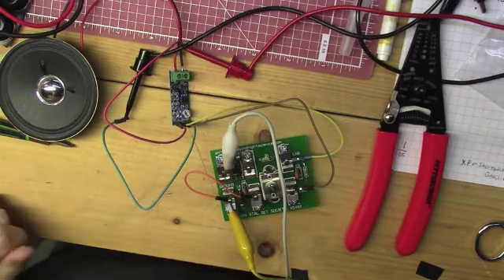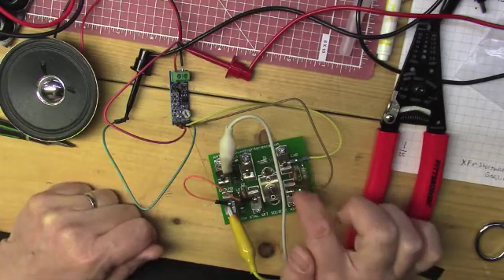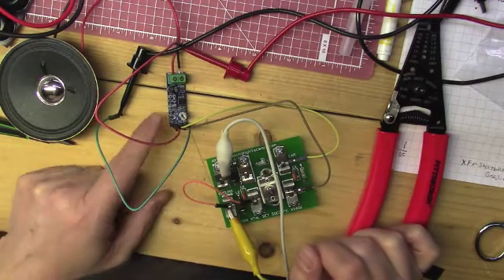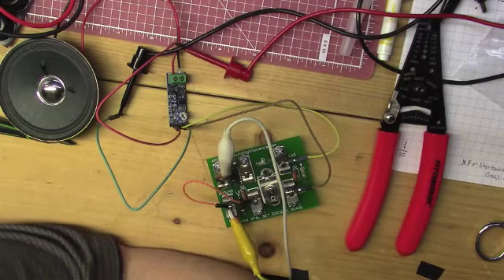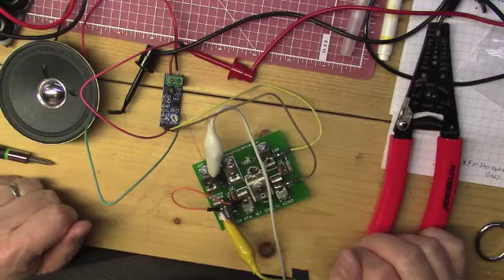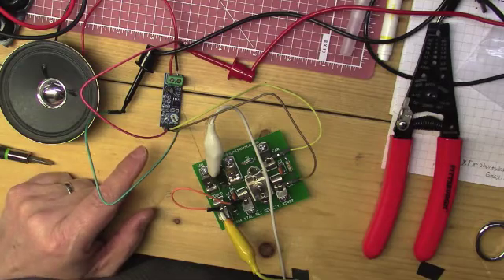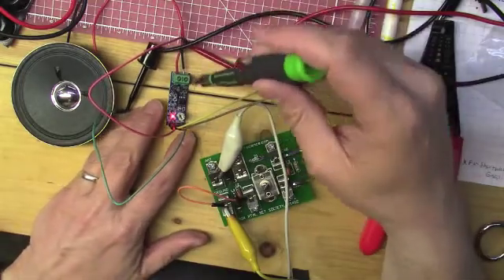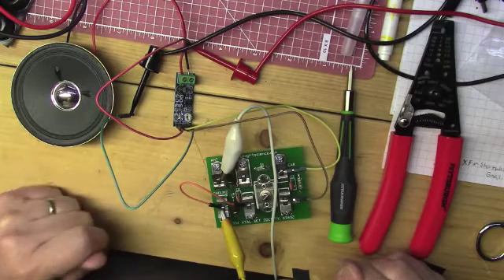Crystal Radio Xtal Set Society AKA Xtal Radio Society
The Radio Geek takes a look at a crystal radio kit and does a AM band scan. I picked up some AM DX with it too.